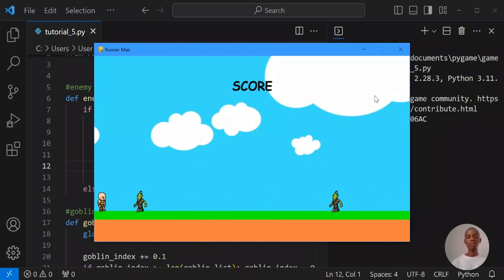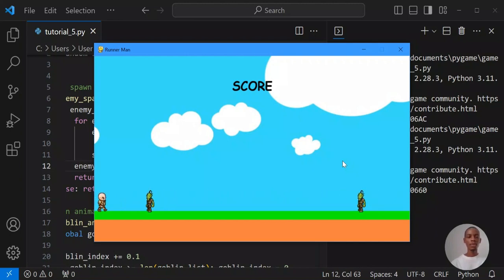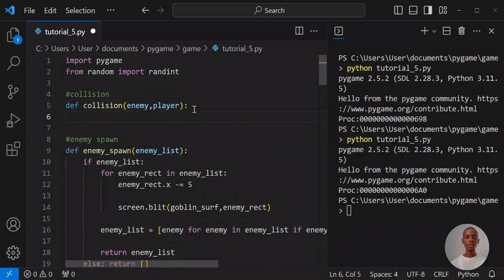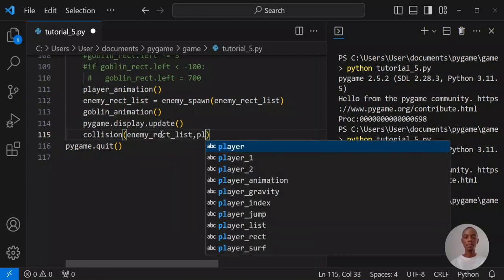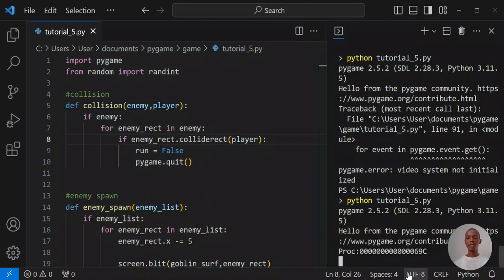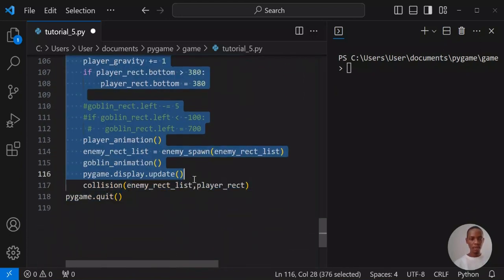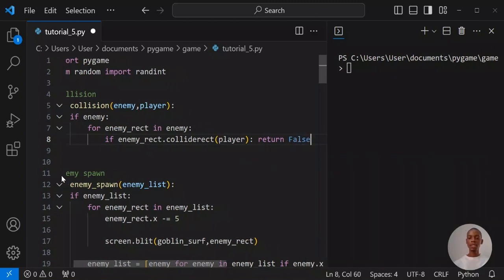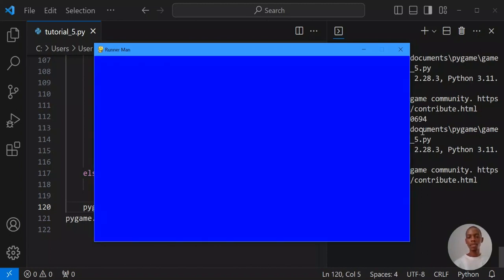Pygame collision 05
This is  the fourth video in this series, this series will teach you to create collision in pygame without much stress and if a collision happens, the game will and the screen will turn purple color. in my next video i would be working on the purple screen to display more content.